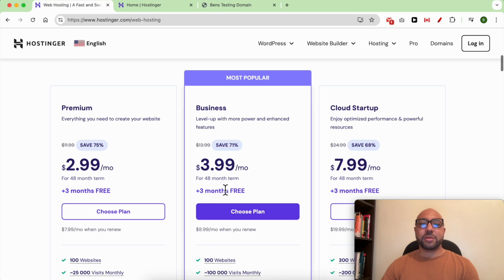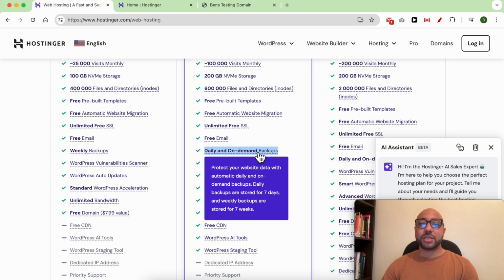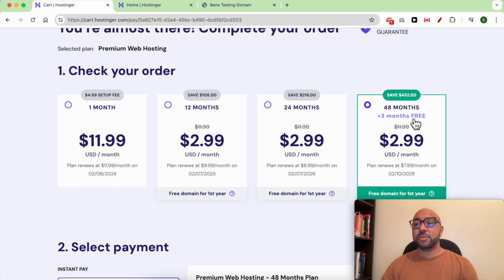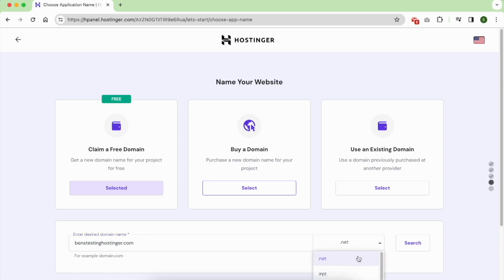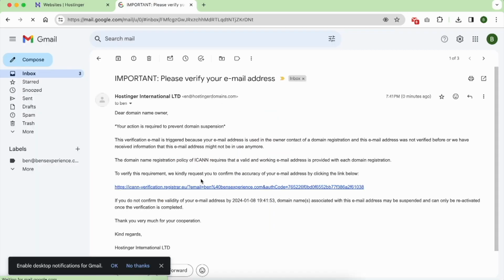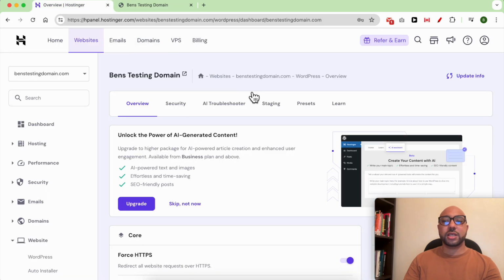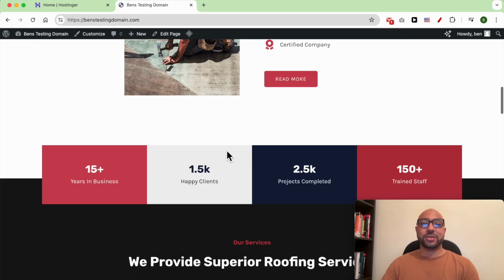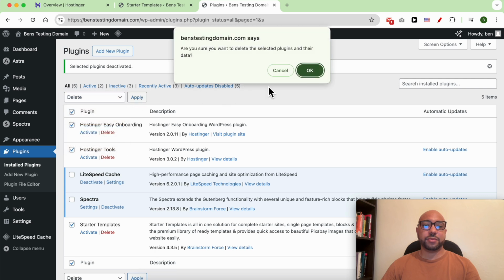How to Set Up Hostinger for WordPress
Are you ready to learn how to set up Hostinger for WordPress? In this video, I'll guide you through the entire process, from choosing the best hosting plan to installing WordPress and setting up your website. Setting up Hostinger for WordPress is simple and efficient, and I’ll show you every step.

To get started, click on 'Hosting' from the top menu, then go to 'Web Hosting'. Hostinger offers three web hosting plans. For beginners, I recommend the Premium plan as it offers ample resources. You can create up to 100 websites, get 100 GB of NVMe storage, unlimited SSL certificates, and multiple free email accounts. Automatic weekly backups and a free domain name are also included.

If you want better performance, the Business plan offers more storage, daily backups, and a free CDN. For established websites with high traffic, consider the Cloud Startup plan, which includes a dedicated IP address and priority customer support.

Choose your plan and select the subscription duration you prefer. Fill in your personal information (optional), verify the total, and complete the payment using your preferred method. After payment, create a new website, claim your free domain, and fill in your domain details. Select your server location for faster loading speeds and finish the setup.

After setting up your hosting, it's time to install WordPress. From your Hostinger dashboard, click 'Auto Installer', select WordPress, and fill in your website credentials. Use the latest WordPress version for better security. Once installed, log in to your WordPress dashboard, install a new theme, and start building your website.